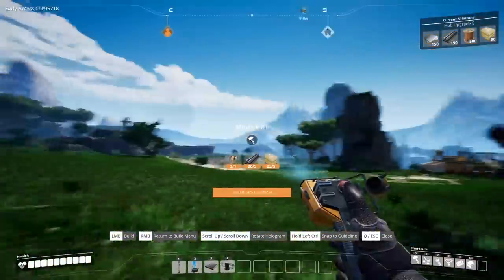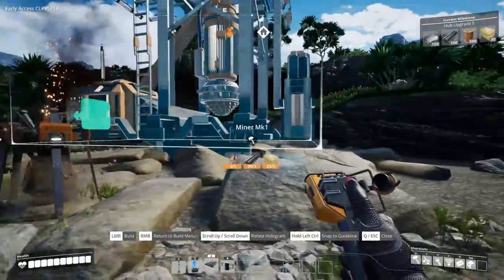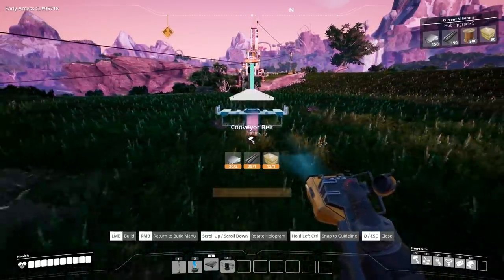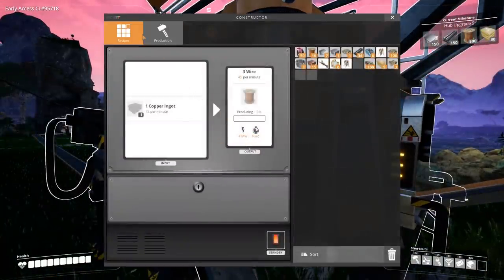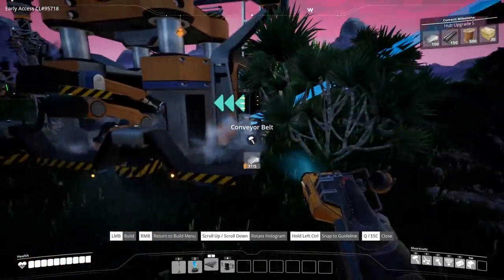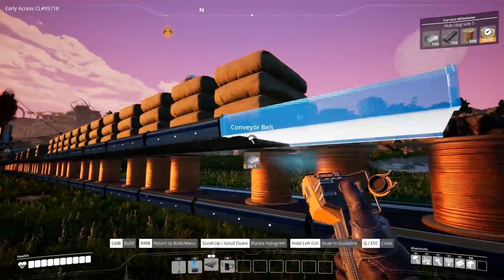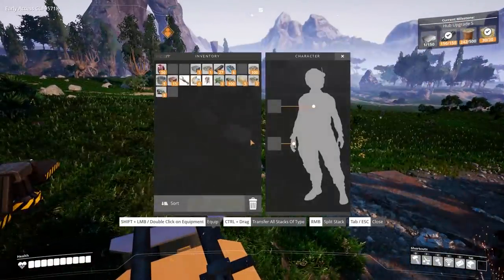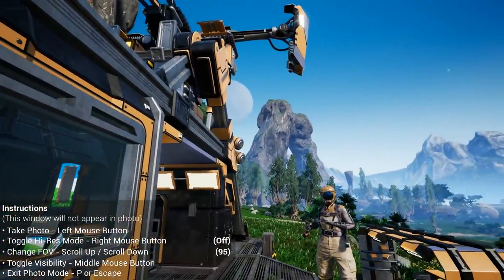SATISFACTORY MULTIPLAYER | Untapped Heresy Part 2 - Satisfactory Early Access Let's Play Gameplay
Satisfactory multiplayer - time for the satisfying factory game currently in early access. Let's have some multiplayer fun and build our Satisfactory MP factory with Bentham!